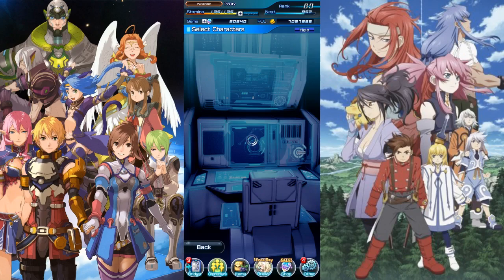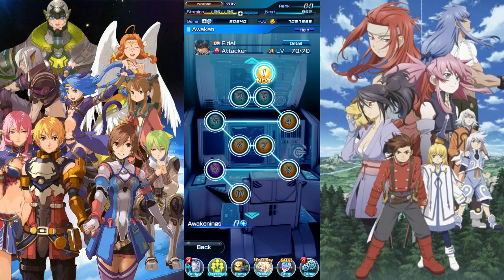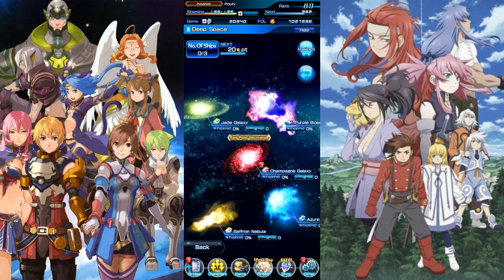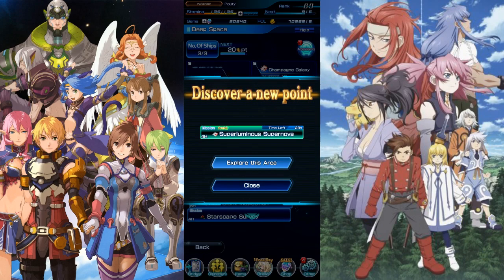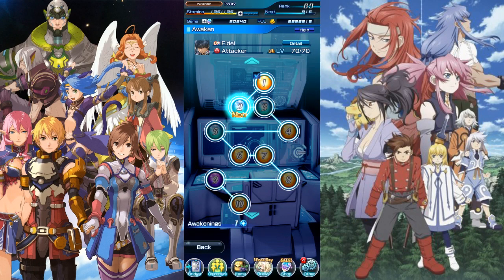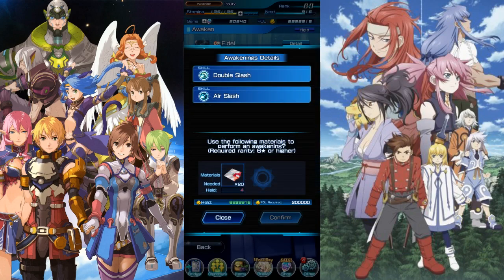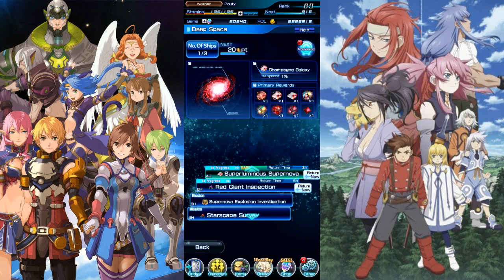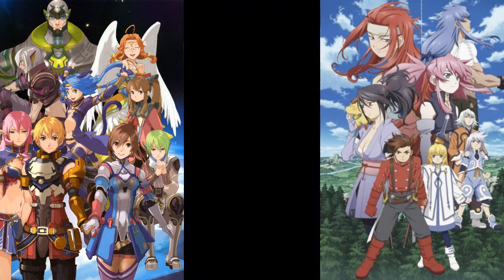Star Ocean: Anamnesis - Deep Space And Awakenings Features Update Breakdown!!